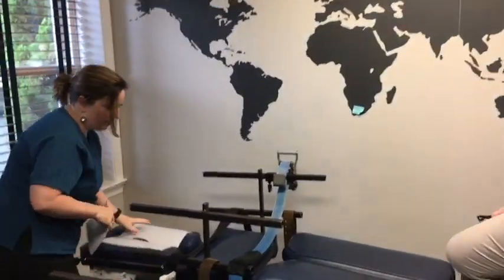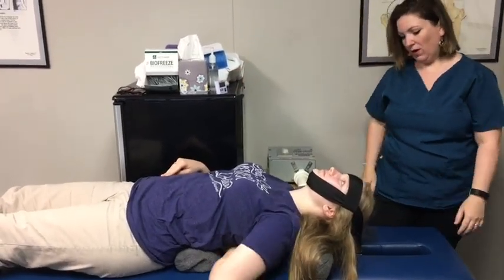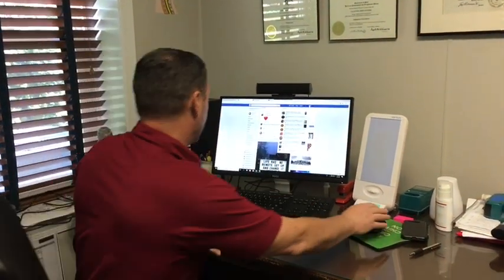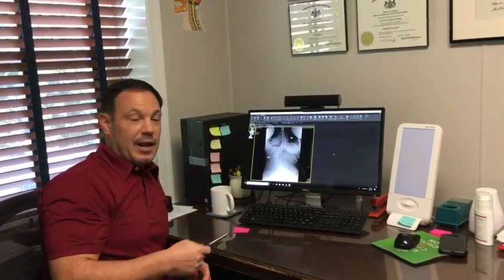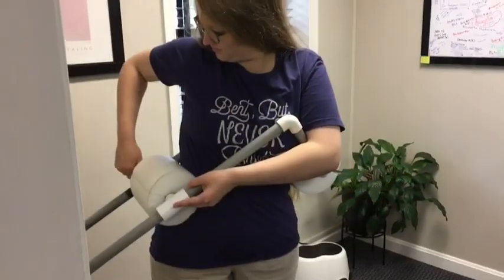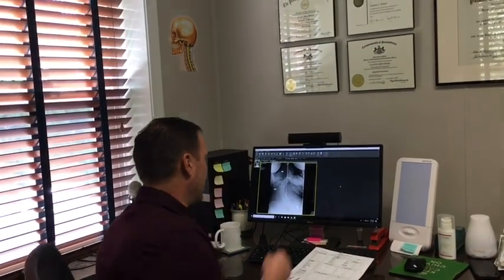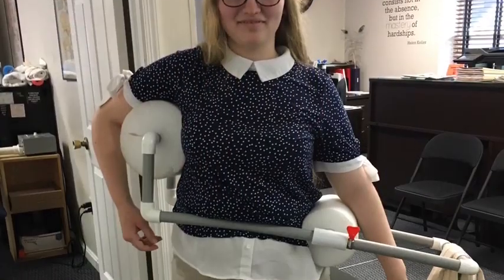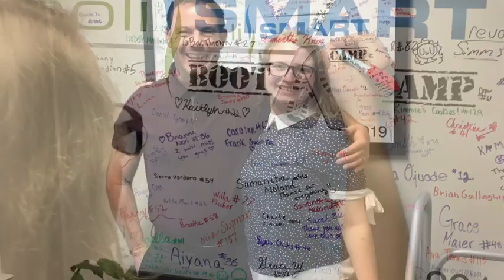ScoliLife: Life With Scoliosis Ep. 3 “Back At ScoliSmart”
Learn about Tammy and Samantha’s struggle with scoliosis. Tammy details her battle with scoliosis through her personal experience and through that of a mother.

To find out more of their story visit samanthasjourney.com